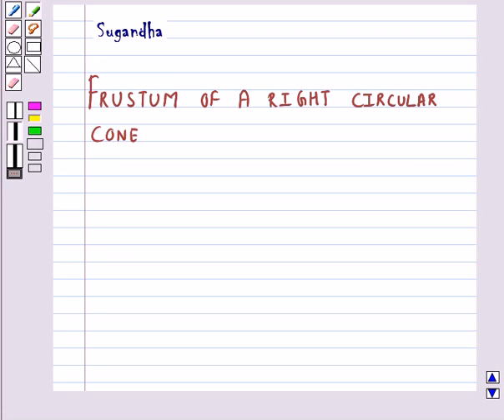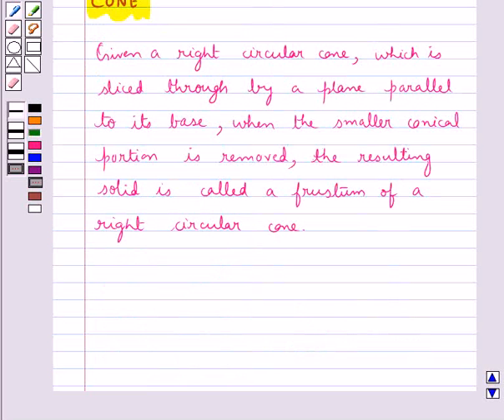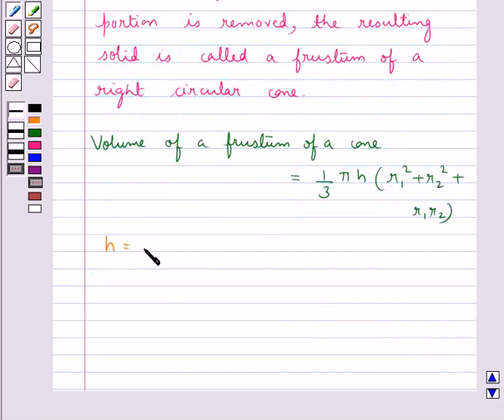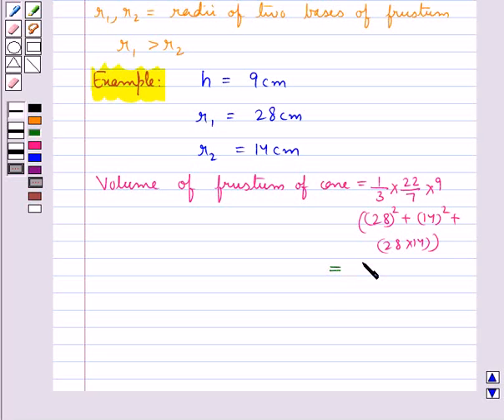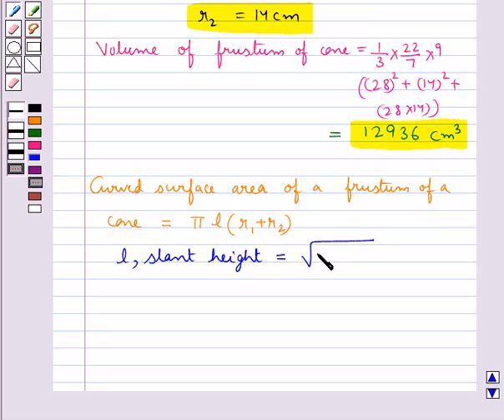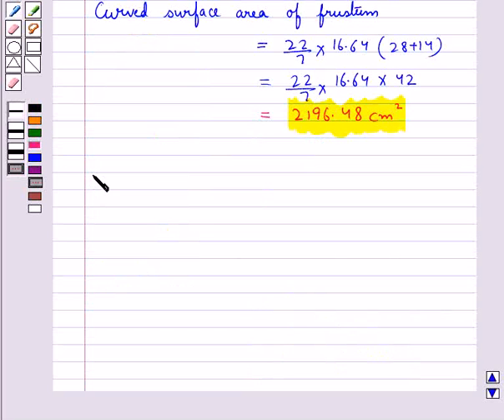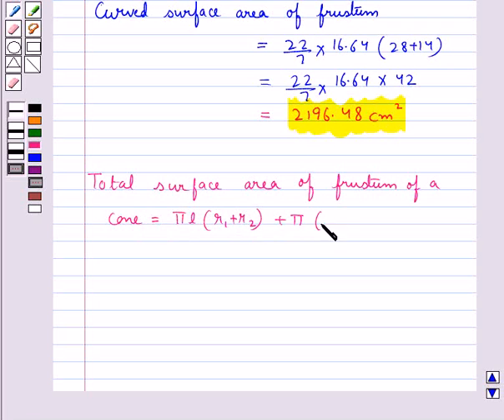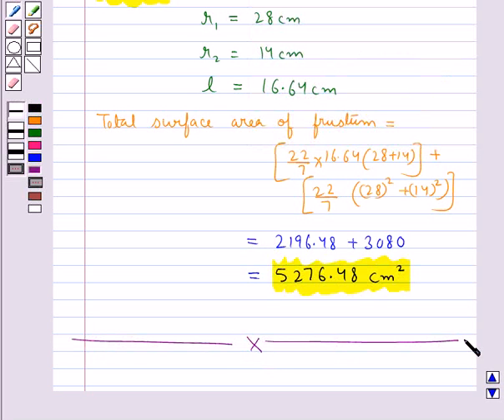Maths X NCERT 2008 13 KC2